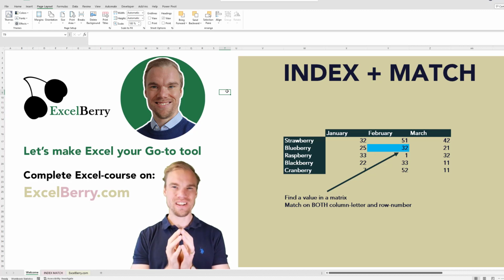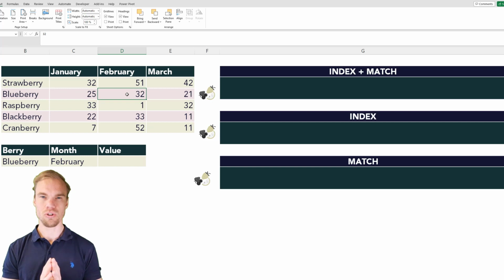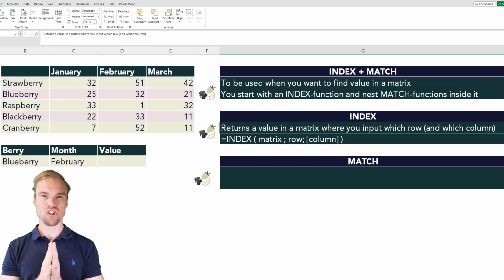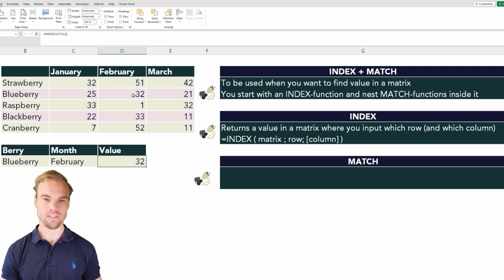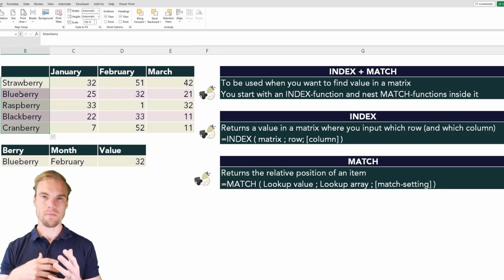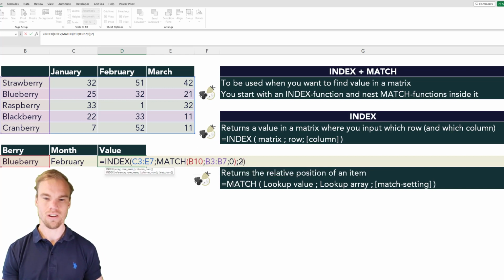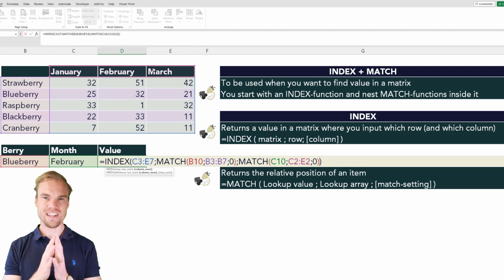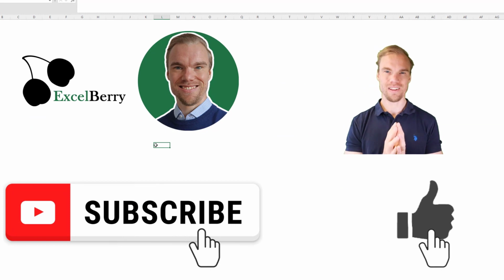Excel - INDEX + MATCH - All you need to know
Discover the power of Excel's INDEX and MATCH functions working together! With the combination you can get data from a matrix, where you match on BOTH the columns and rows. All you need to know about INDEX + MATCH in this easy-to-follow tutorial. Enhance your Excel skills, boost your productivity, and become an expert in one of the most powerful and versatile lookup methods in Excel.